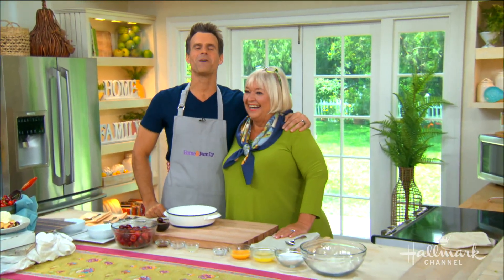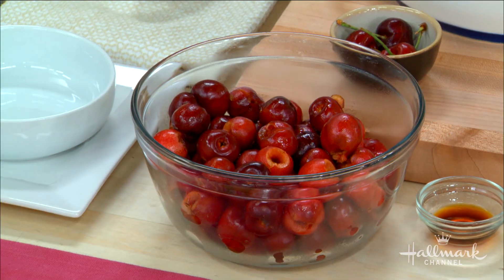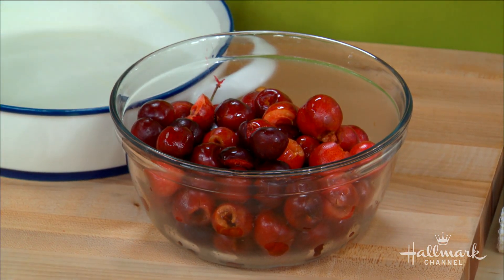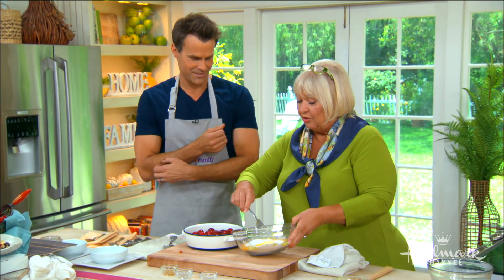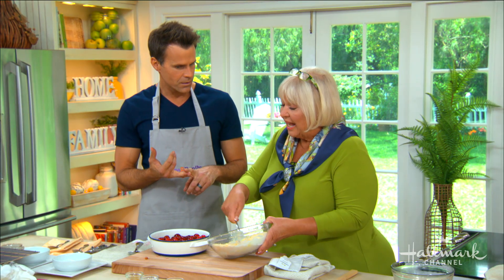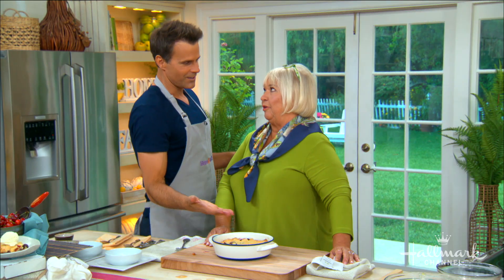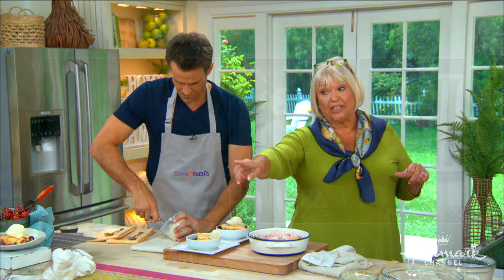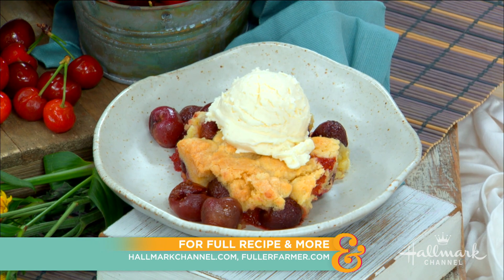Nancy Fuller's Cherry Cobbler - Home & Family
Celebrity chef Nancy Fuller is making a scrumptious seasonal dessert with fresh desserts.